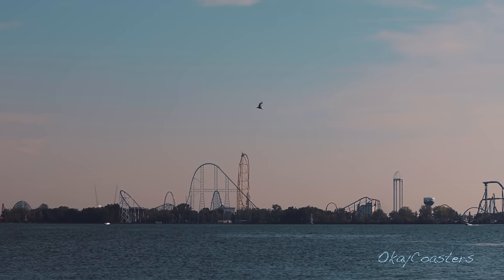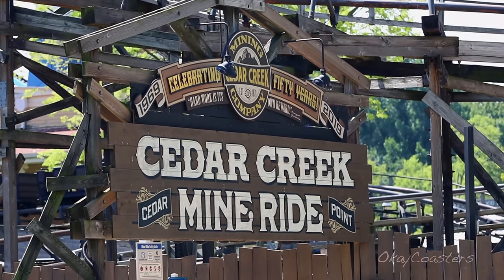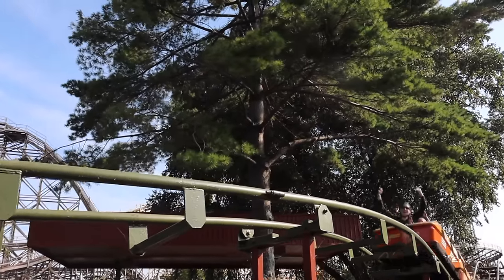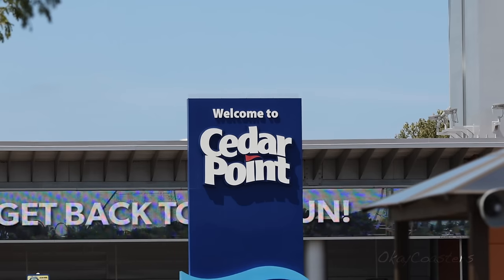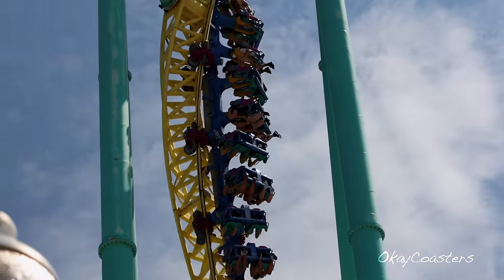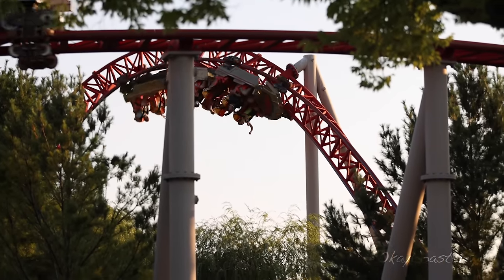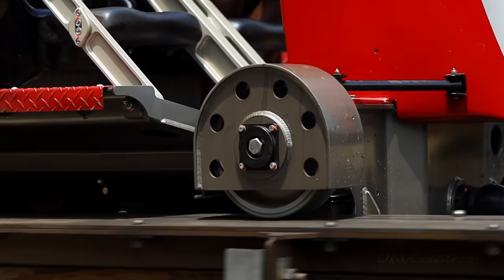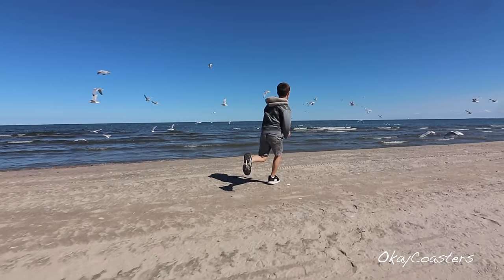Cedar Point Documentary - Building America's Roller Coast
Cedar Point is one of the best amusement parks in the world. It’s often referred to as America’s Roller Coast and also The Roller Coaster Capital of the World.  It’s no wonder with rides like Magnum XL-200, Millennium Force, Top Thrill Dragster and Steel Vengeance that Cedar Point would be near the top of everyone’s list of theme parks to get to. But have you ever wondered how this great collection came to be? I’ve always wanted to put a documentary together on the order of the current lineup including many of the World Records that were broken when completed.  It’s a top destination for coaster enthusiast and I’m so excited to share it with you. The Cedar Point Documentary - Building America’s Roller Coast